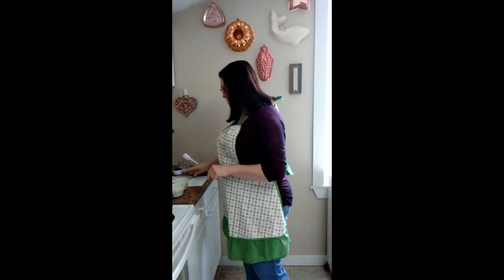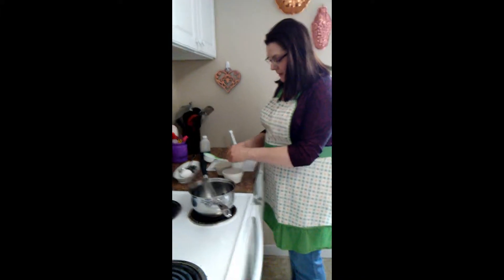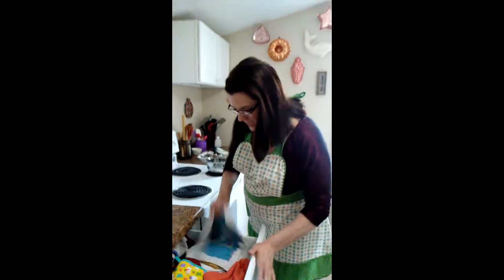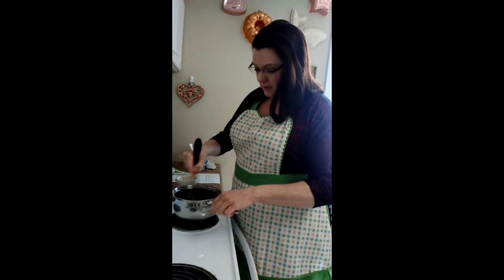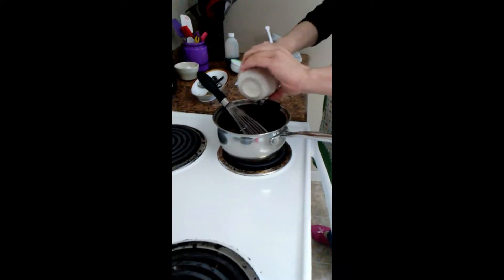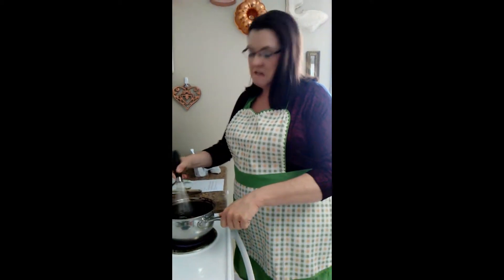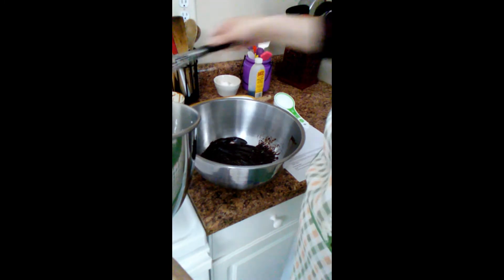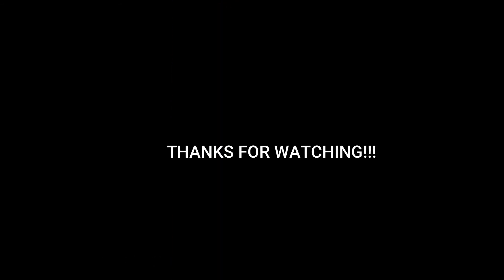National Chocolate Mousse Day